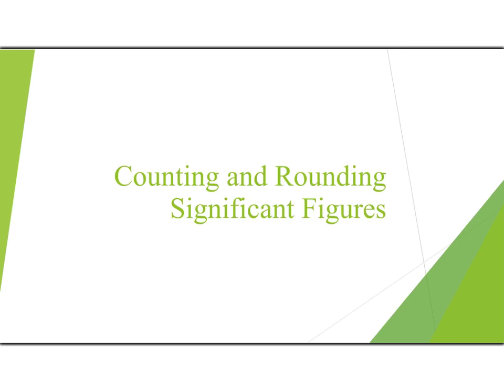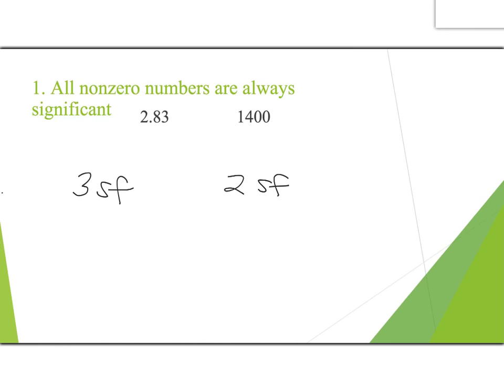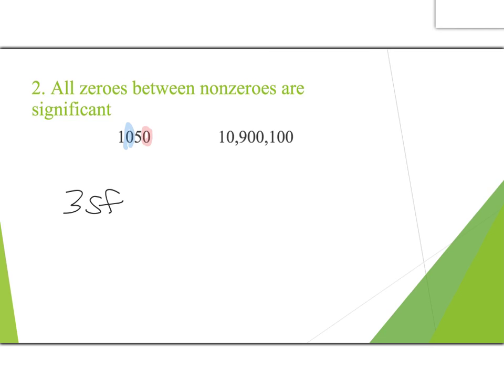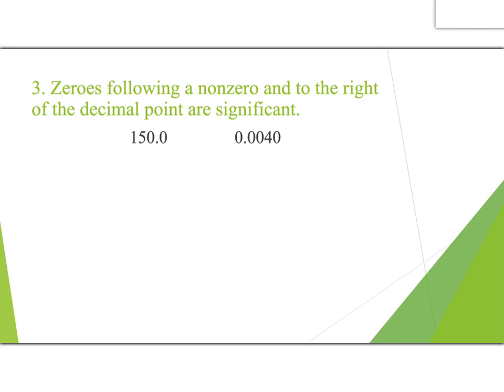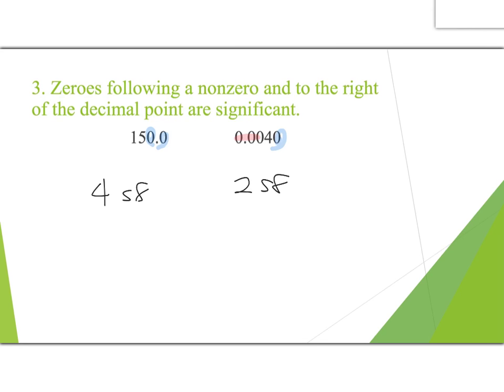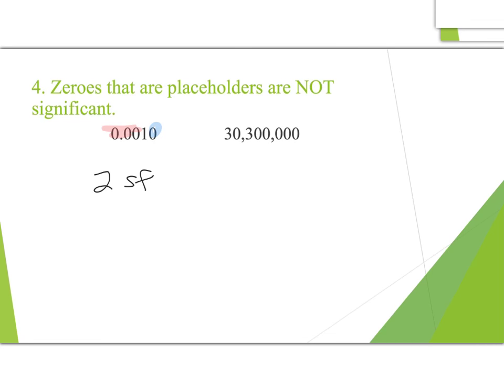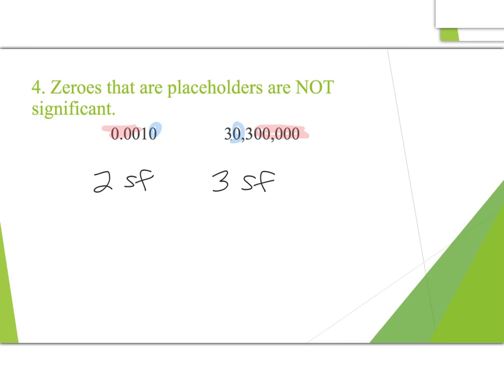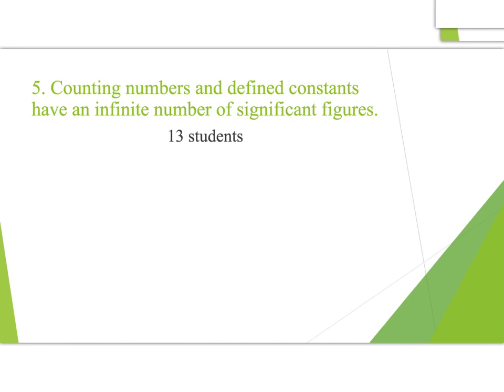Counting significant figures